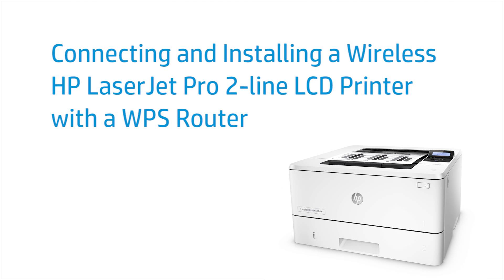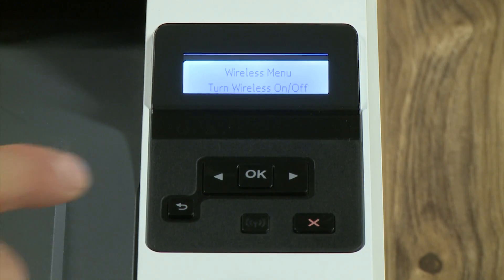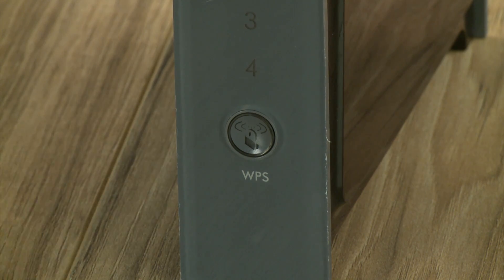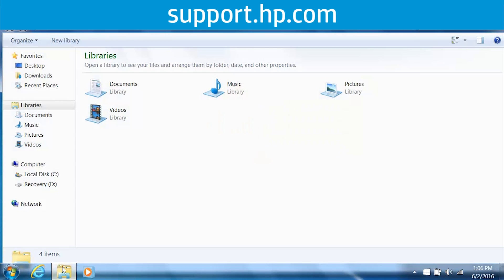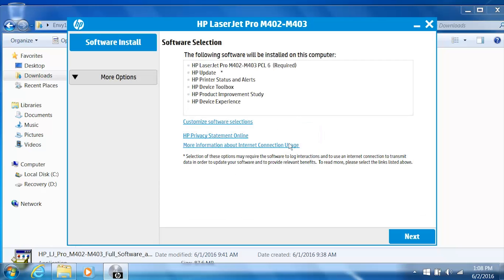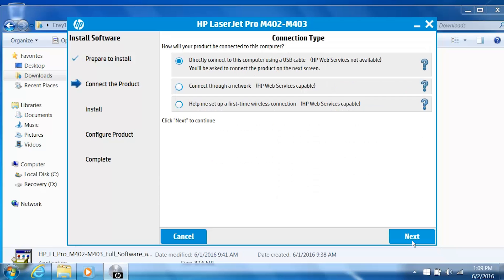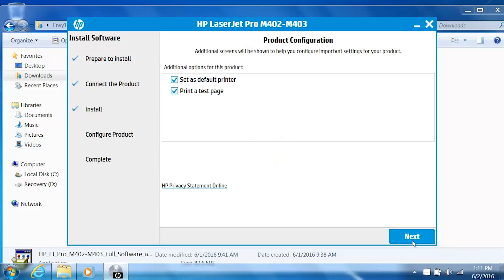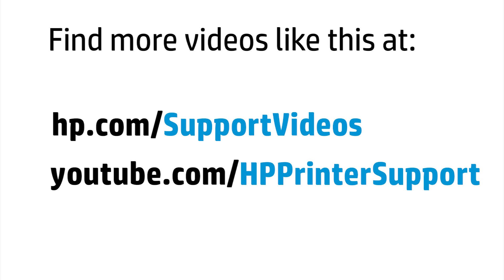Connecting & Installing an HP LaserJet Pro 2-line LCD Printer with a WPS Router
Learn how to connect and install an HP LaserJet Pro 2-line LCD printer with a WPS router.

Chapters:
00:00 Introduction
00:15 Power on printer and disconnect USB cables
00:26 Initiate detection of wireless networks
01:30 Open and run the driver installation file following onscreen prompts
02:36 Connect the product

Steps to connect and install an HP LaserJet Pro 2-line LCD printer with a WPS router:
This video shows how to connect and install an HP LaserJet Pro 2-line LCD printer to a wireless network with a WPS router.
First, power on your printer.
Disconnect any USB or network cables from your printer.
Press the Wireless button, then OK.
Press the arrow buttons to select On, then OK..
Select Wi-Fi Protected Setup, then OK.
Select Pushbutton, then OK..
Press OK again to initiate detection of wireless networks.
Press the WPS or device discovery button on the wireless router or access point, then OK..
From your computer, open the driver installation file, then click Run..
Click Yes, then Next..
Select the checkbox to agree to the terms, then click Next.
Select the Connect through a network option.
Select the Automatically find my product on the network option, then click Next..
Select your printer from the list, and follow the screen prompts to finish.